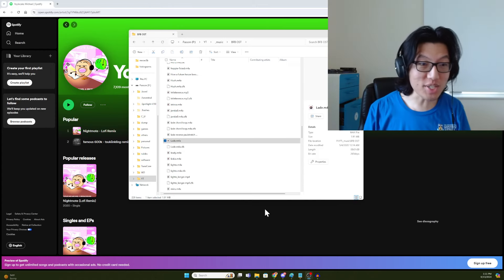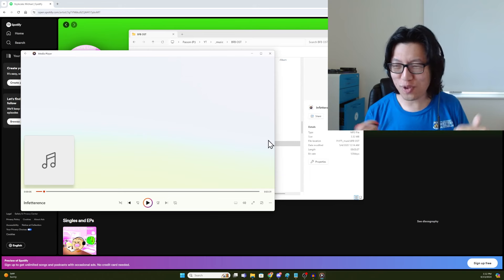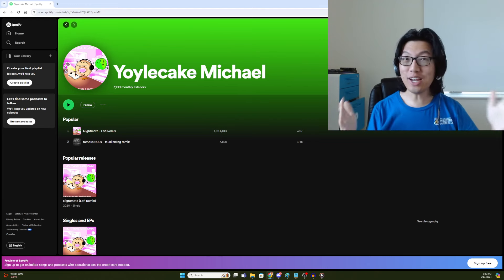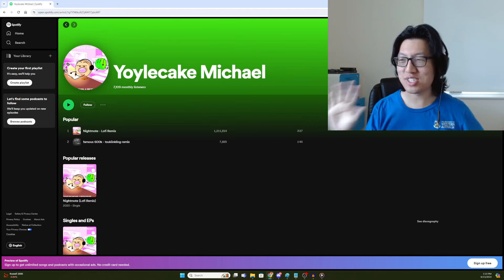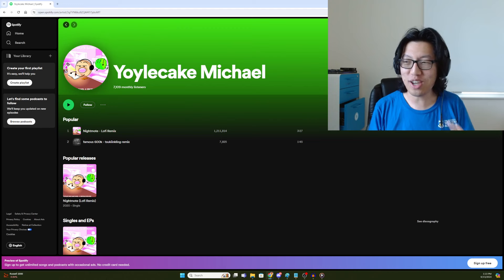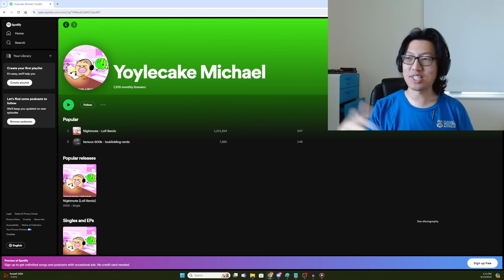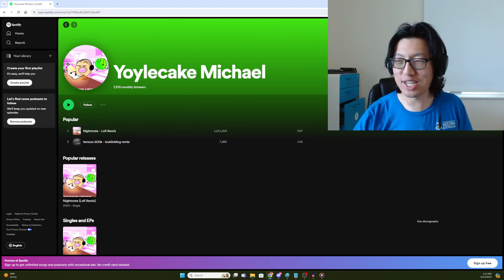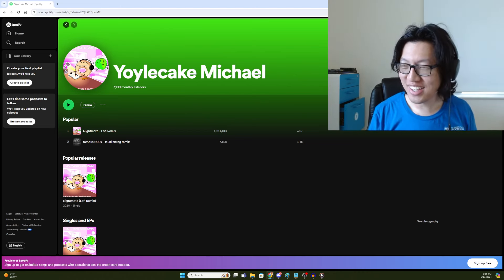New BFDI music is out now! (also, EWOW 4 deadline in 36 hours)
It consists of over 100 of Michael's pieces (some previously-heard, some remastered, some lengthened, some new!)